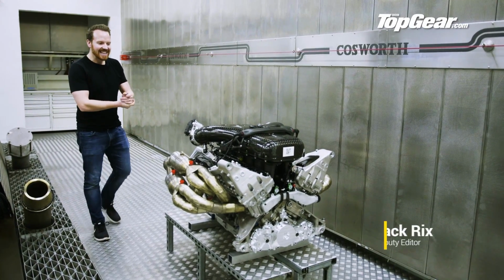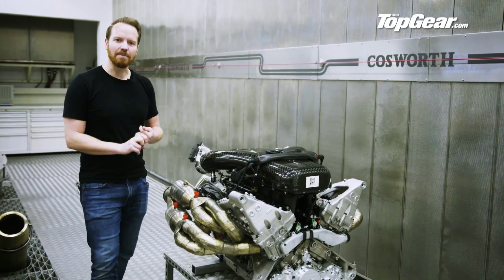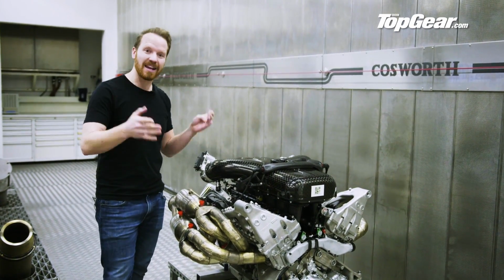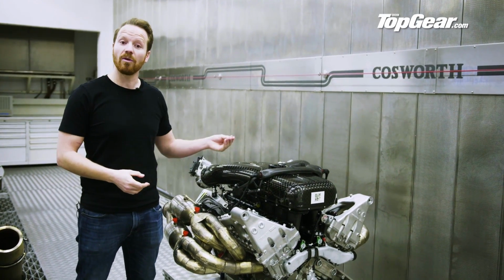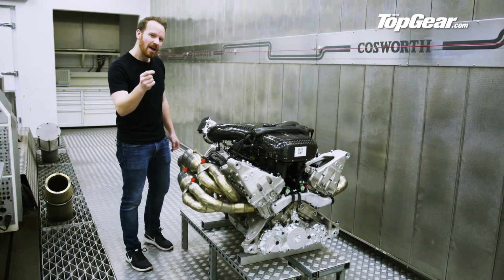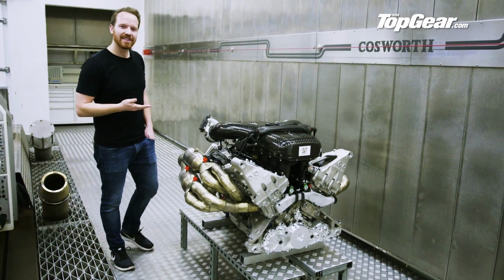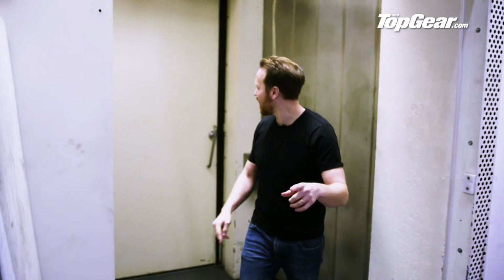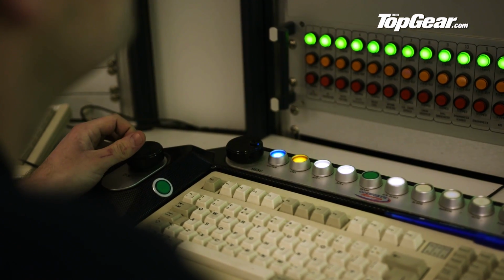Aston Martin Valkyrie’s 1,000bhp V12 engine | Top Gear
Have a listen to the Aston Martin Valkyrie’s 1,000bhp V12 engine as Top Gear Magazine's Jack Rix talks you round it.